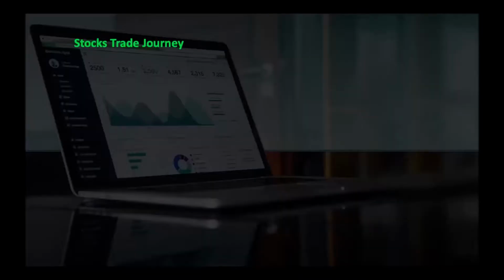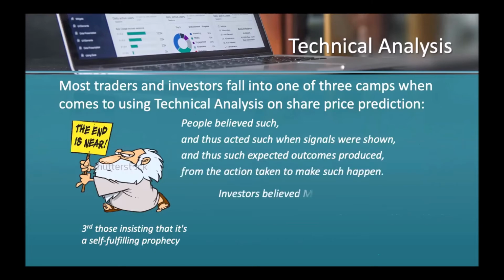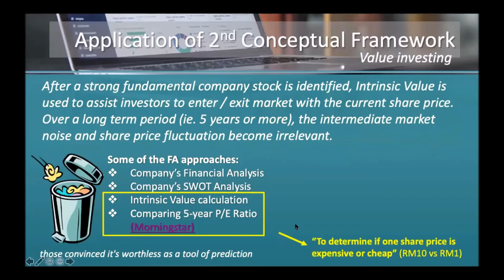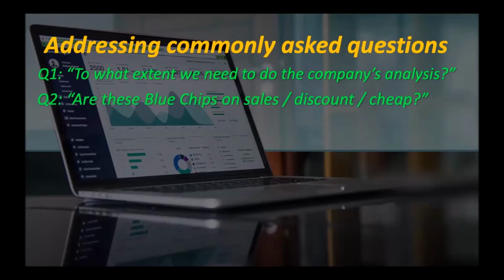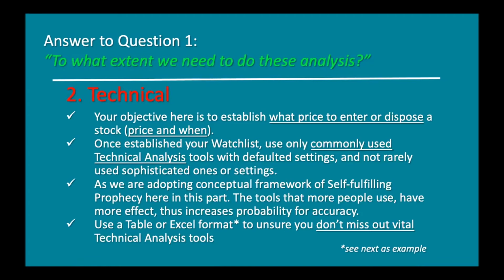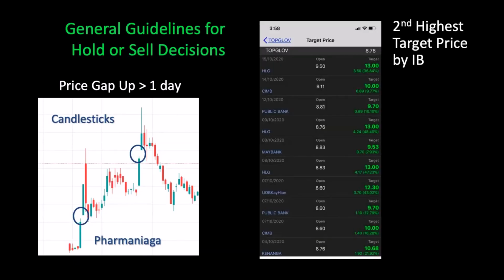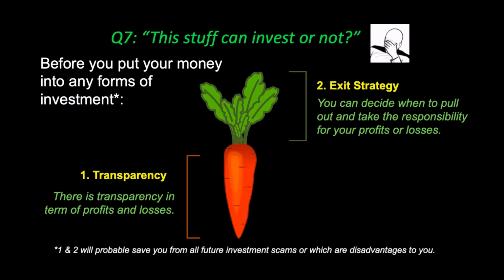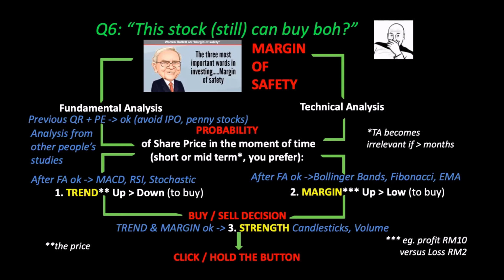KLSE Technical Analysis 1: Conceptual Framework and Addressing Commonly Asked Questions